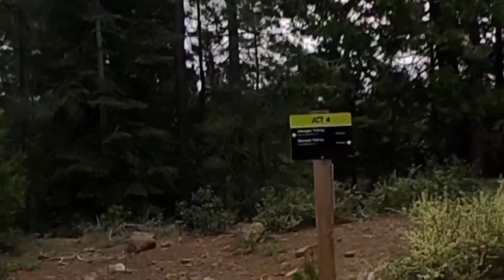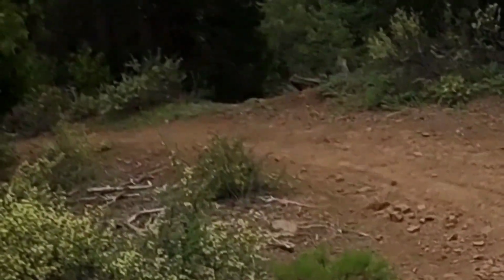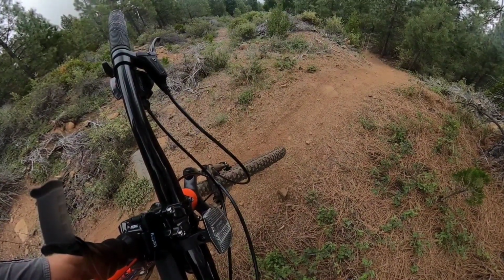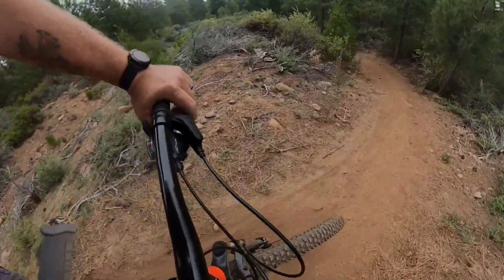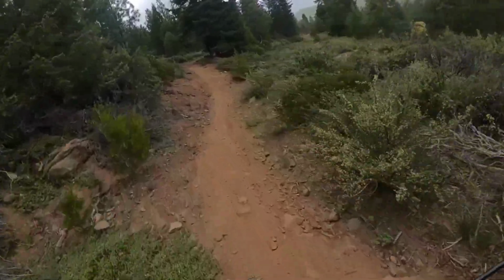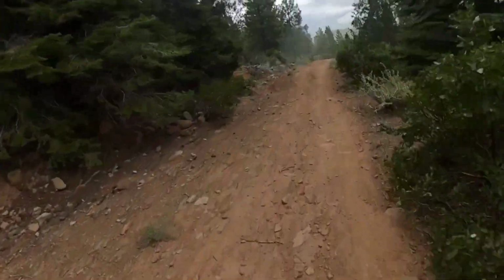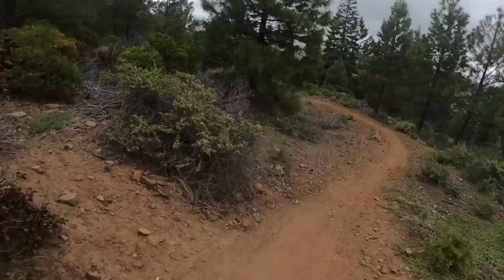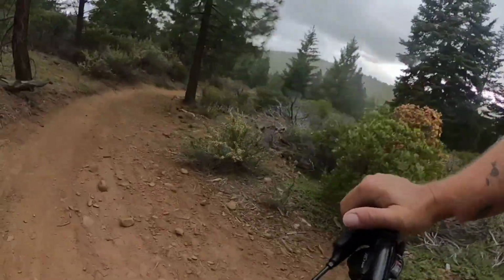Spence Mountain Hooligan Trail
My first downhill since getting my bike.   This is in Southern Oregon near Klamath Falls.

Going up was a little tough,  but down was fun.   Sorry about this being a little long,  but I was requested to put it all on.   I did cut out 8 minutes..